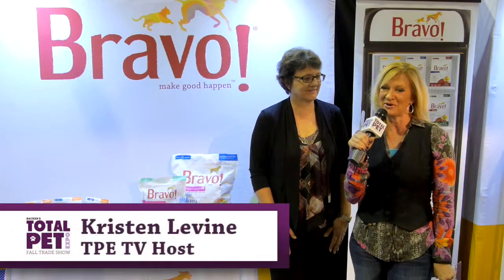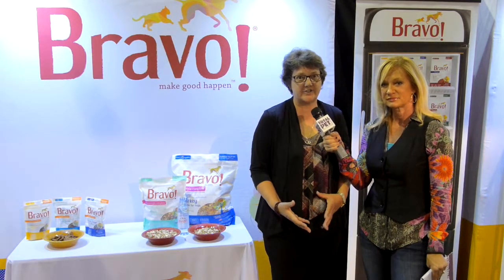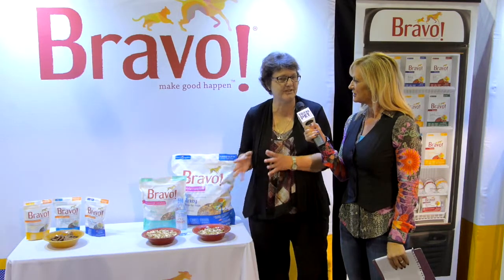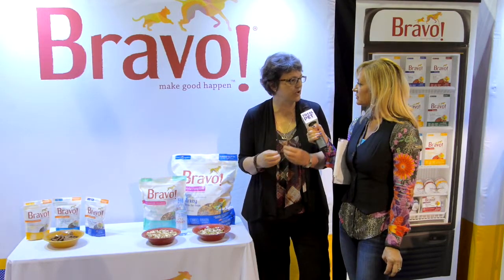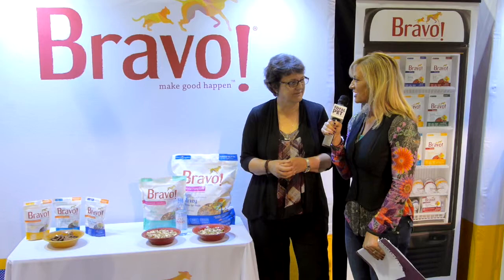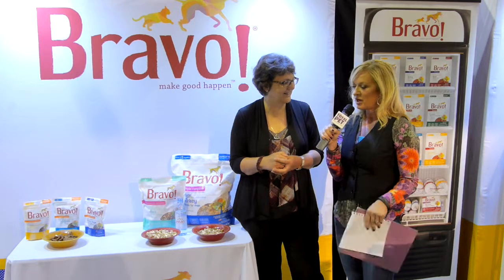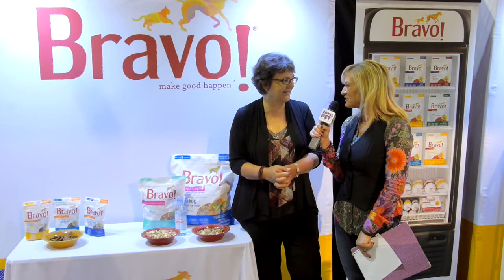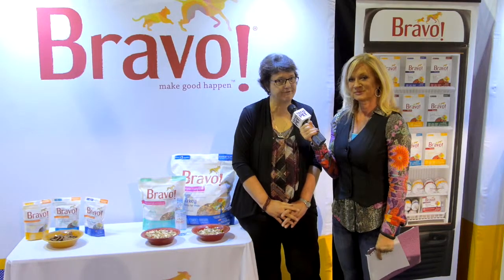Bravo Pet Foods at Backer's Total Pet Expo 2014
Kristen Levine interviews Bette Schubert of Bravo Pet Foods at Backer's Total Pet Expo 2014 at the Donald E. Stevenson Convention Center in Chicago, IL September 19th-21st.